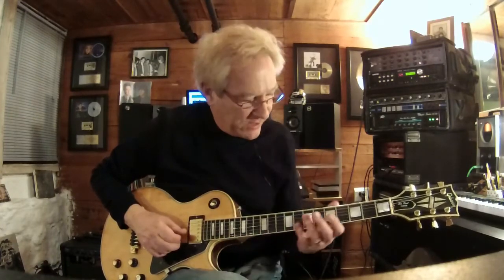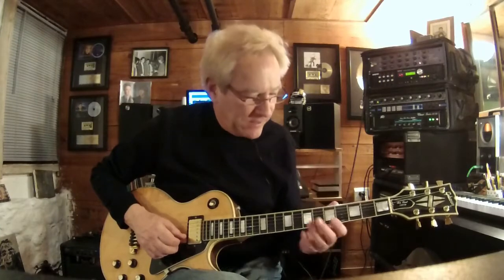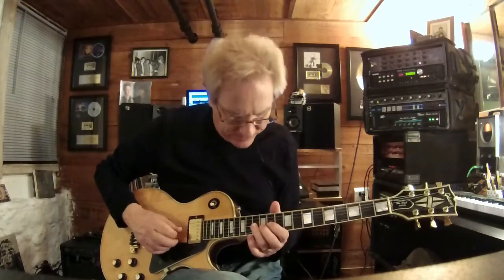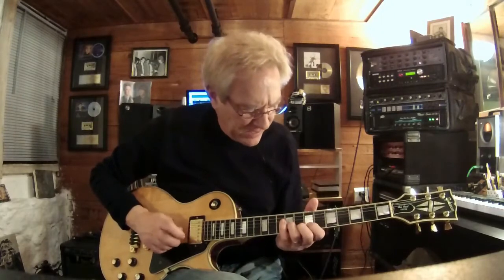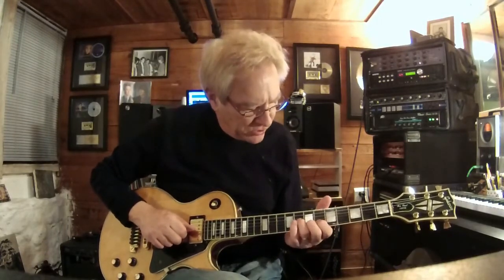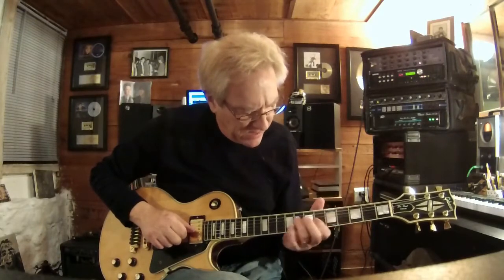Money Solo 1 Final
Here is video 1 of 2 demonstrating some of the riffs in my solo on the Donna Summer song "She Works Hard For The Money".